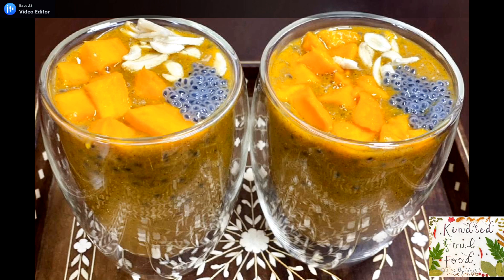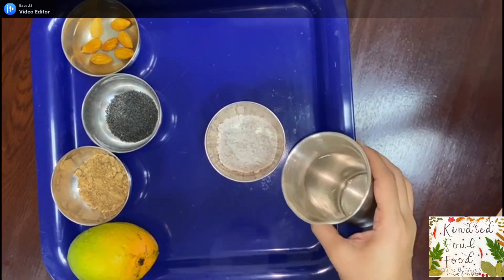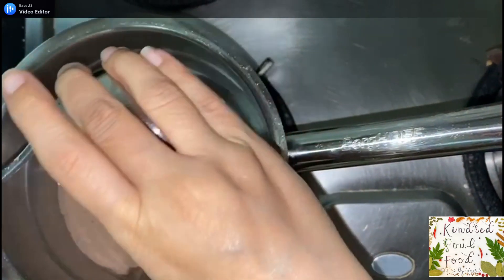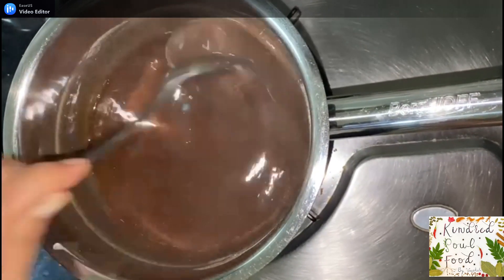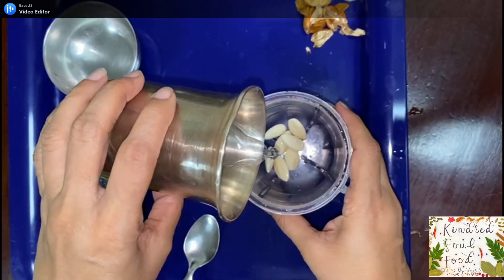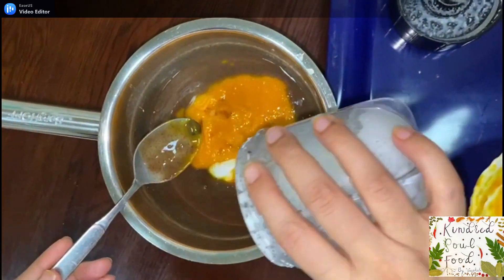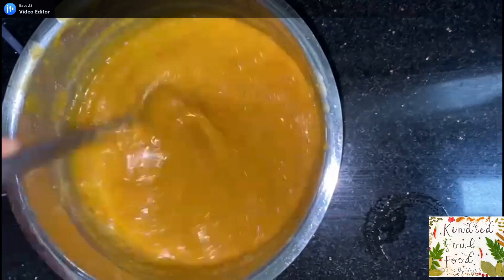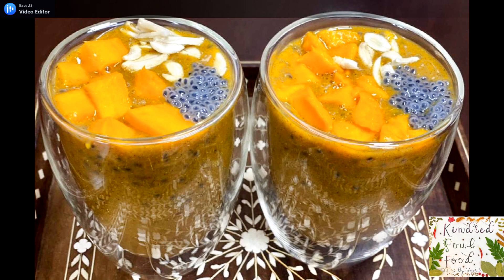Mango Finger Millet shake / Aam Ragi Falooda (Vegan Recipe)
Hi friends welcome to kindred soul food, Ragi /Finger Millet Mango Falooda is nutritious, cooling and a lactose free drink. Its ready in few minutes, and is a healthy snack for any time of the day.